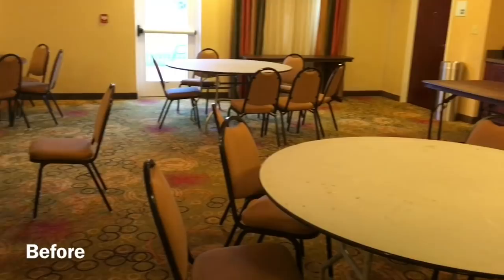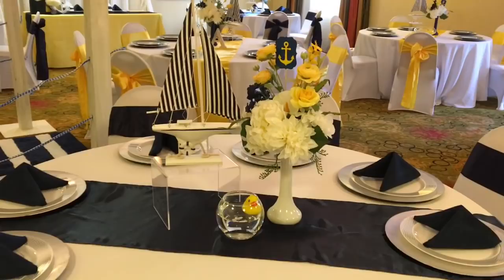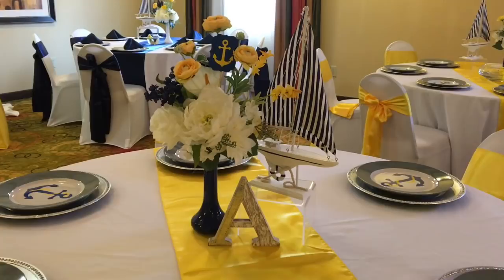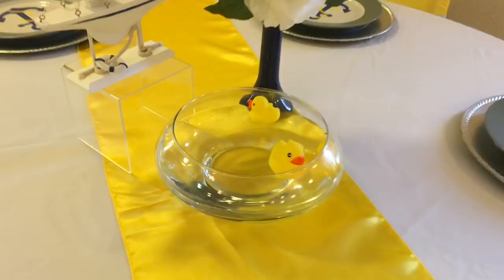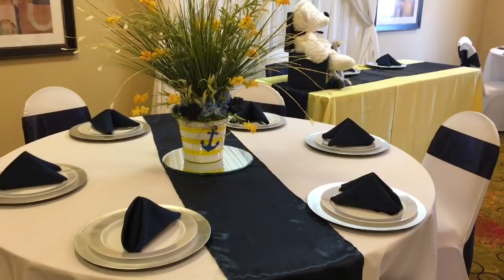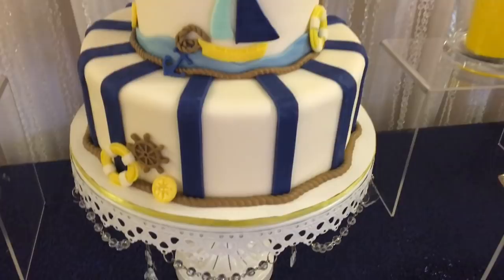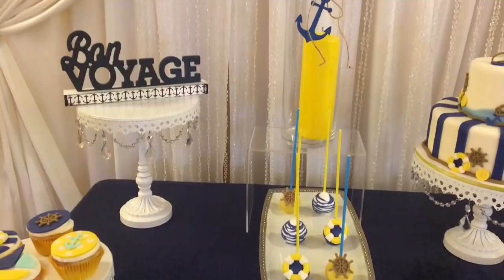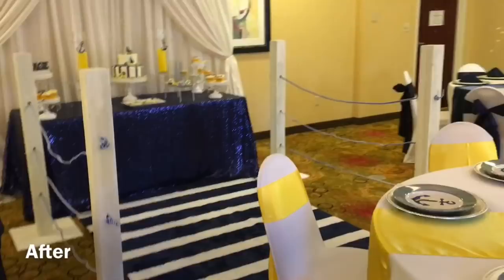Baby Shower Tips & Ideas|Nautical Themed| Dollar Tree DIY|Before & After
I had an opportunity to style a nautical themed baby shower… The client gave me complete creative freedom and I am so excited to be sharing with you today!!  Enjoy!

❤️ SILVER PIPE & DRAPE HARDWARE (seen in video):
LL4L MAILING ADDRESS:
225 South Spurr Street
Florence, AL 35630

Melanie